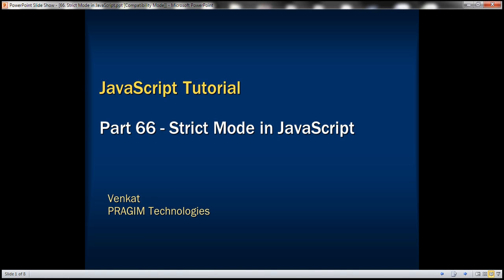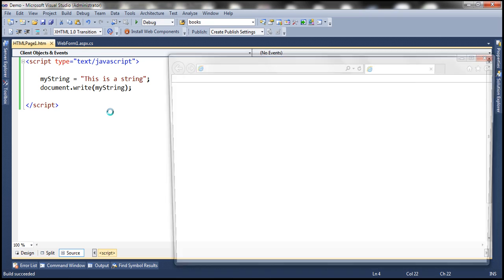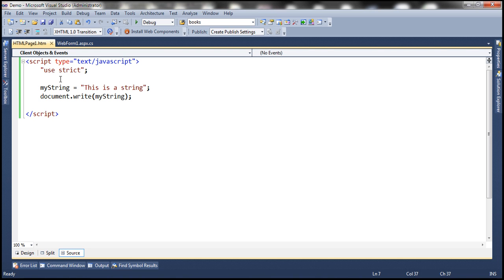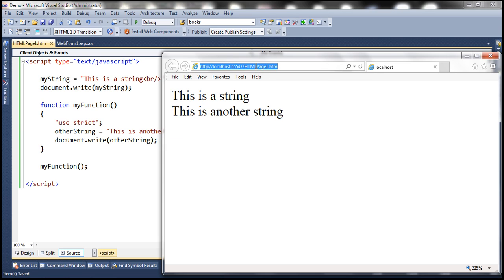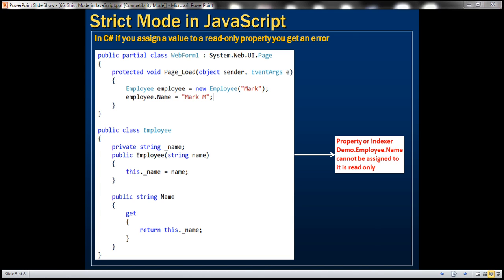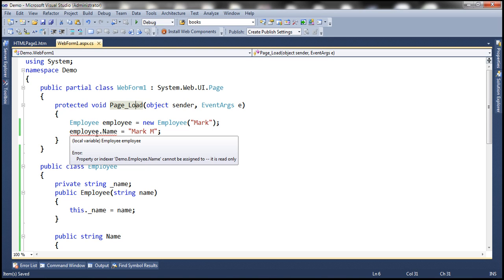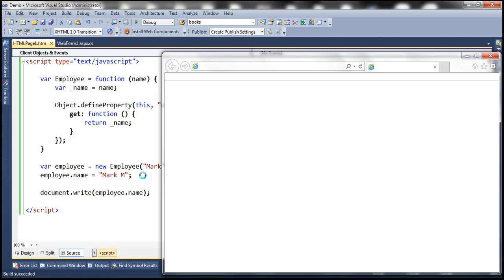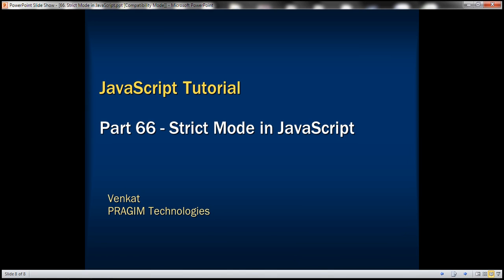Strict Mode in JavaScript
Just like Java and C#, JavaScript is also an object oriented programming language. However, JavaScript is not very strict in reporting or throwing errors. Let us understand what this statement means with an example.

In C#, if you assign a value to a variable that is not declared, you get an error stating - The name 'myString' does not exist in the current context.

myString = "This is a string";

Where as the same code in JavaScript does not raise any error. JavaScript automatically creates a global variable with name myString. This kind of a behaviour may lead the developer to make more mistakes.

document.write(myString);

Output : This is a string

Just like Java & C#, if you want JavaScript also to throw an error, then use Strict Mode.

How to enable strict mode in JavaScript : Just add "use strict" statement in your script file as shown below. When you run the page, you will now get an error stating - Variable undefined in strict mode. To see the error in google chrome, please go the console window in developer tools.

[script type="text/javascript"]

"use strict";

document.write(myString);

[/script]

Since "use strict" is specified at the top of the JavaScript file, strictness will be enforced across the entire script file.

How to enforce JavaScript strictness in a specific function : Just add "use strict" statement in the function as shown below. In this example, strictness is enforced only in myFunction().

[script type="text/javascript"]

myString = "This is a string[br/]";
document.write(myString);

function myFunction()
    "use strict";
    var myOtherString = "This is also a string";
    document.write(myOtherString);

myFunction();

[/script]

Output :
This is a string
This is also a string

Let us look at another example : In C# if you assign a value to a read-only property you get an error. For example, the following C# code would raise an error stating - Property or indexer 'Demo.Employee.Name' cannot be assigned to -- it is read only.

    protected void Page_Load(object sender, EventArgs e)
        Employee employee = new Employee("Mark");
        employee.Name = "Mark M";

    private string _name;
    public Employee(string name)

We discussed JavaScript properties in Part 58 of JavaScript tutorial.

In JavaScript, if you assign a value to a read-only property, JavaScript silently fails without raising an error.

[script type="text/javascript"]

    var Employee = function (name)
        var _name = name;

        Object.defineProperty(this, "name", {
            get: function ()

    var employee = new Employee("Mark");
    // name is readonly property. It is an error to assign a value to a read-only property
    // JavaScript silently fails the following line without raising an error
    employee.name = "Mark M";

    document.write(employee.name);

[/script]

If you want JavaScript to raise an error instead of failing silently, use JavaScript strict mode. The code below raises an error stating - Assignment to read-only properties is not allowed in strict mode.

[script type="text/javascript"]

    "use strict";

        var _name = name;

        Object.defineProperty(this, "name", {
            get: function ()

    employee.name = "Mark M";

    document.write(employee.name);

[/script]

ECMAScript version 5 introduced strict mode to JavaScript. With strict mode on it is easier to detect JavaScript silent errors as they would throw an error now. This makes debugging much easier and the chances of developers making mistakes is reduced. Most modern browsers support strict mode.

For the list of most important restrictions that apply in strict mode, please refer the following MSDN article